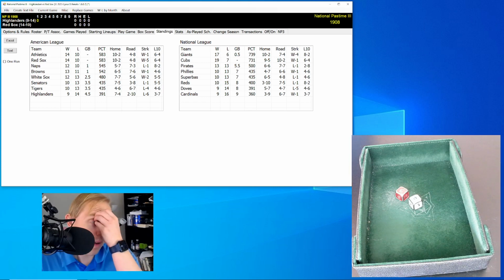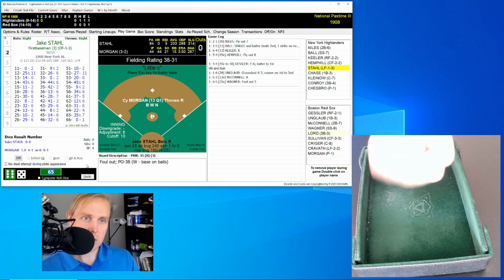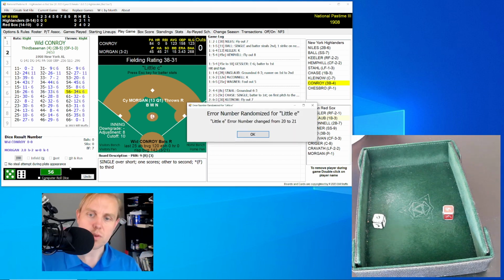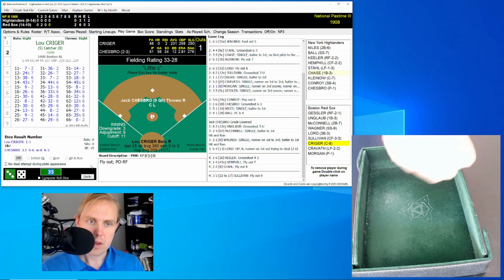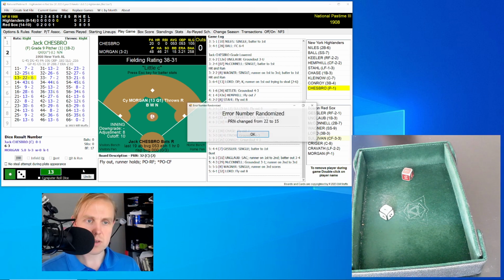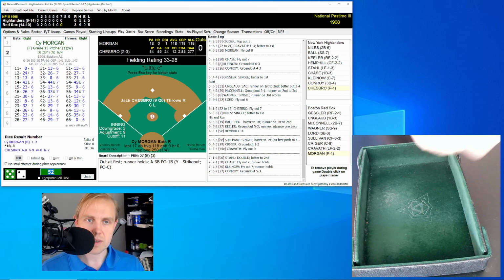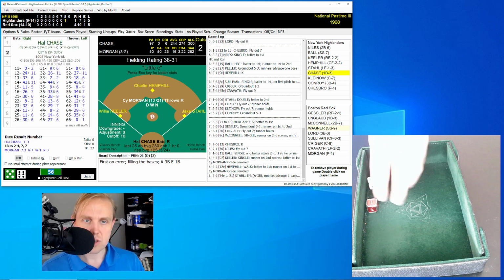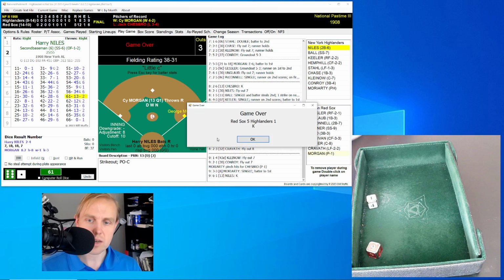Who's Got Whose Goat? | Highlanders at Red Sox | 5/11/1908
The Red Sox are tied for first place.  The Highlanders?  Well, not so much.  Find out how the two teams did in the next chapter of my 1908 Major League Baseball replay with Skeetersoft NPIII!